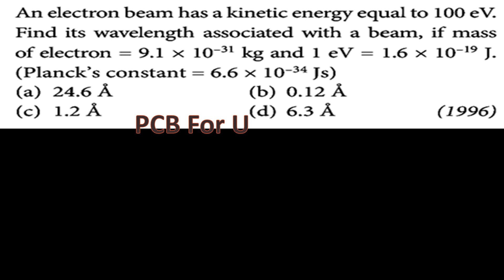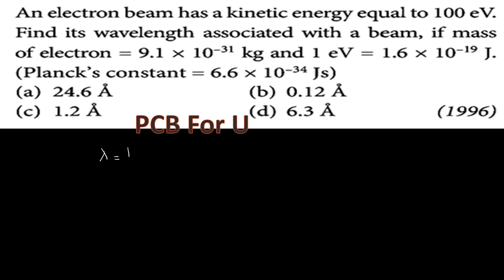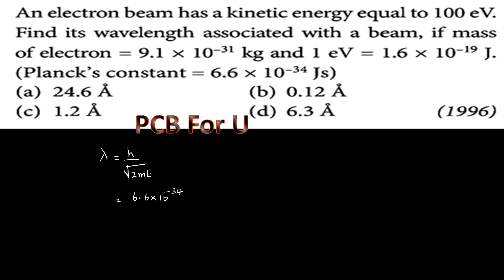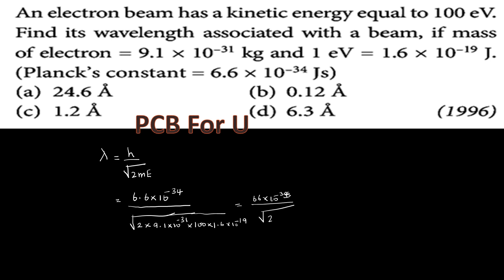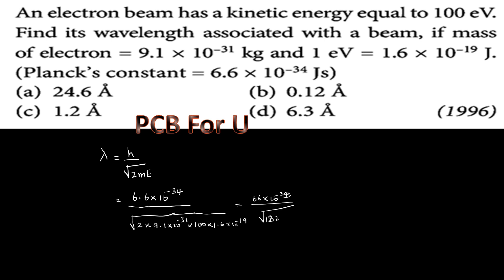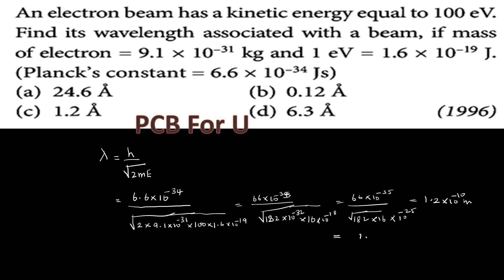An electron beam has a kinetic energy equal to 100 eV. Find its wavelength associated